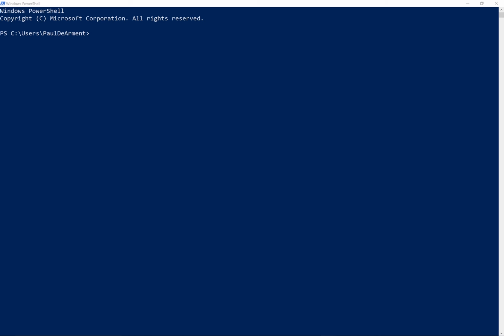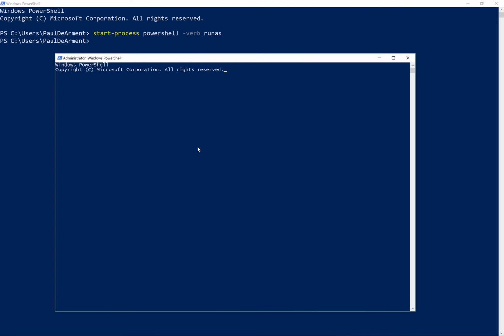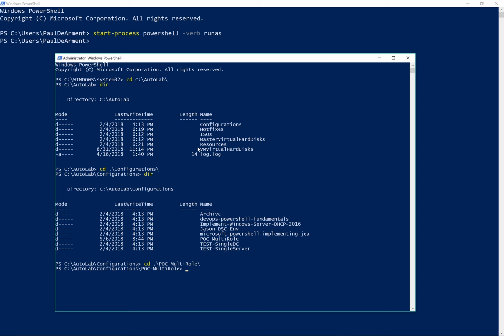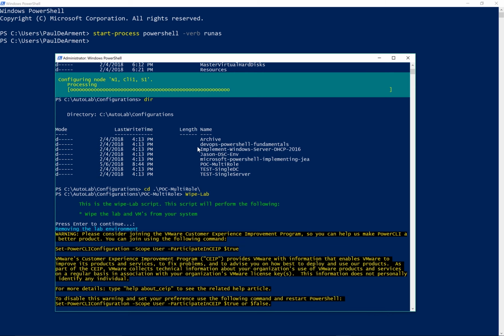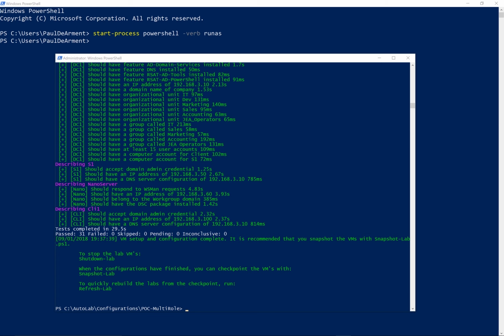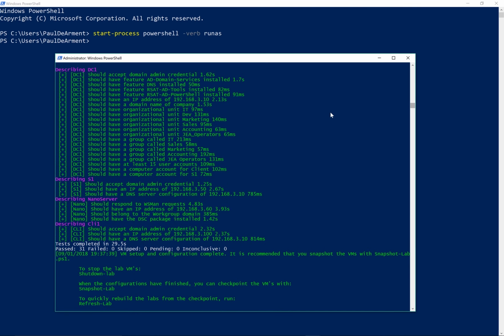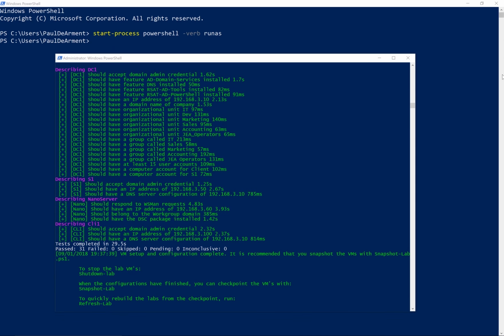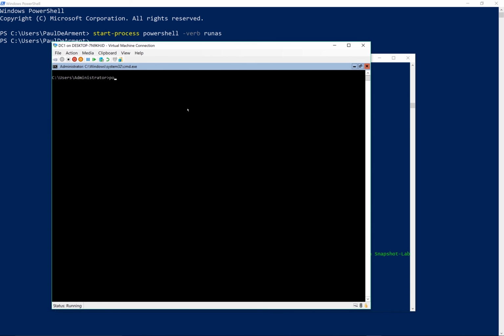Create A Custom Lab With PSAutoLab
Creating a custom lab with Hyper-V is simple thanks to a project called PS-Autolab by Jason Helmick: